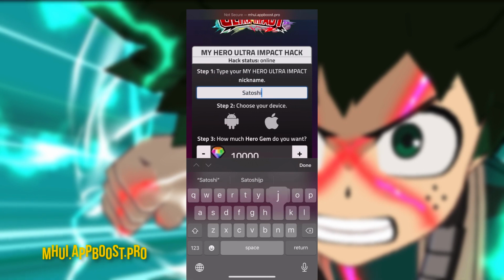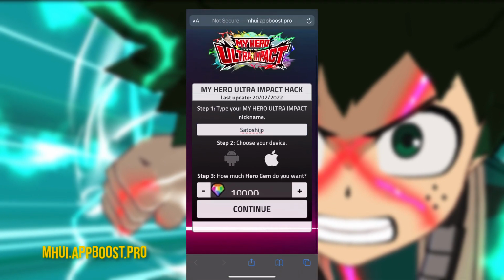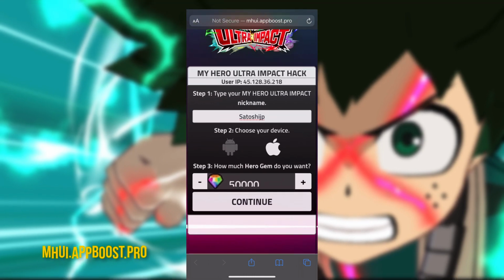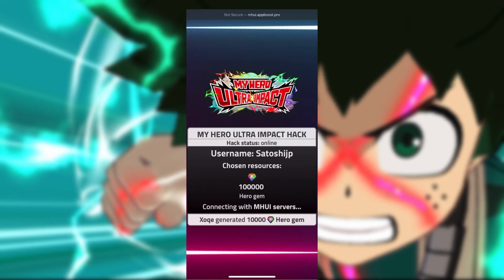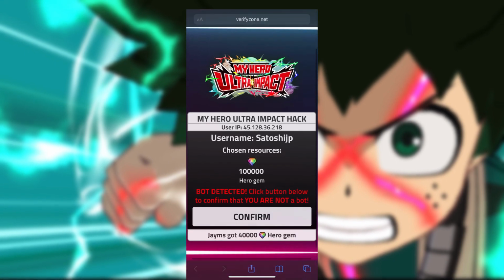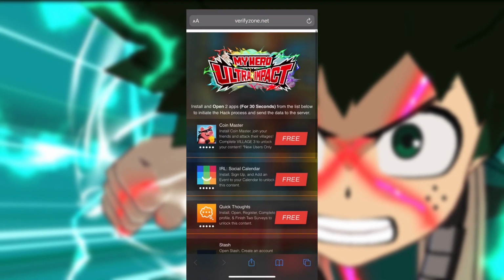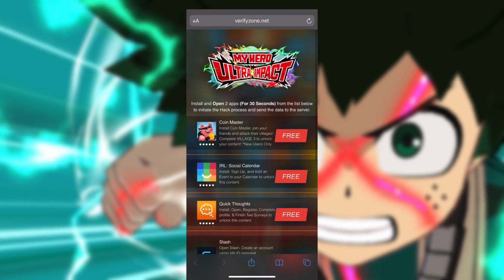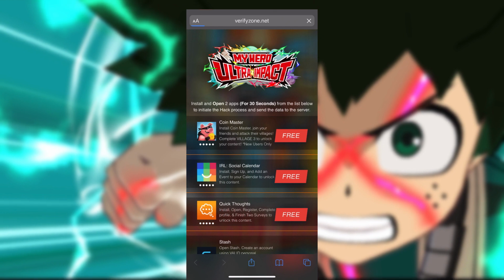How to Get Free Hero Gem in MY HERO ULTRA IMPACT! (SO EASY) MHUI Gem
How to Get Free Hero Gem and credit in MY HERO ULTRA IMPACT Get Free Hero Gem, Packs, credit in MY HERO ULTRA IMPACT

hey everybody, today I Will show you guys how to get free Hero Gem in MY HERO ULTRA IMPACT the easiest way possible, this will work on Android & IOS as well so anybody can do this!

Try this out and you guys will see how well this works...

Just follow the steps in this video and you will have your free Hero Gem very sooN!